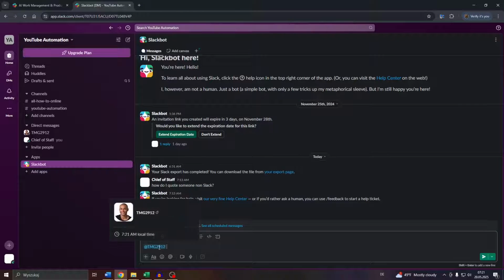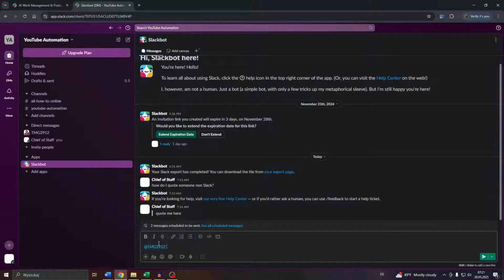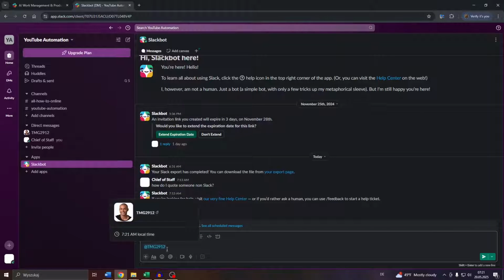How to Mention Teammates on Slack | Tag Member in Slack Workspace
In this tutorial we teach you how to mention teammates on Slack. For example if you'd like to tag a team member in your Slack workspace in a message or conversation.